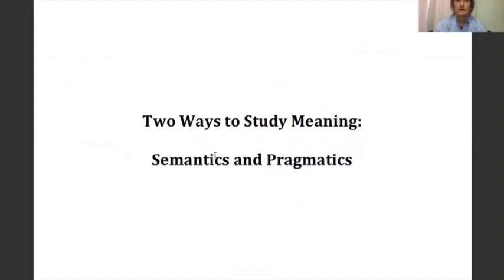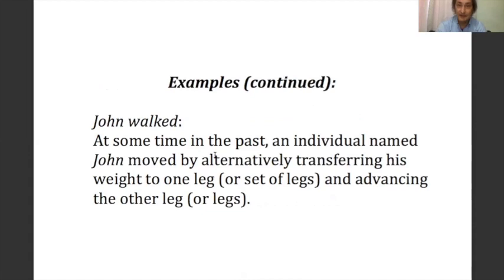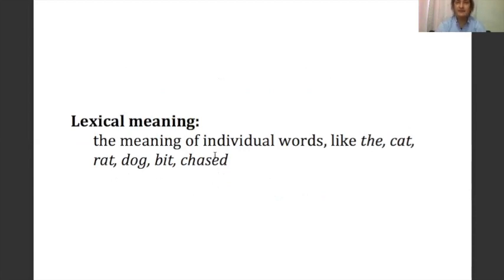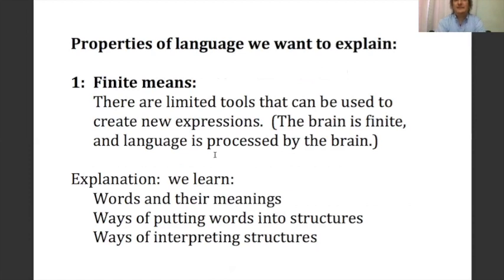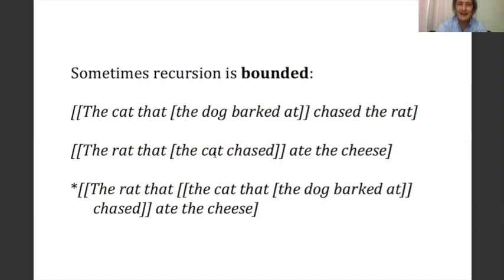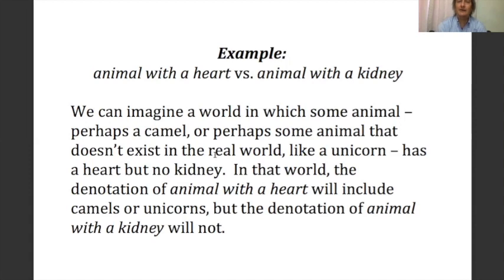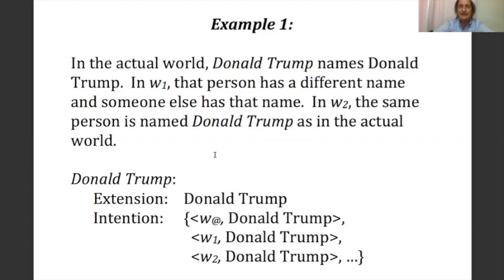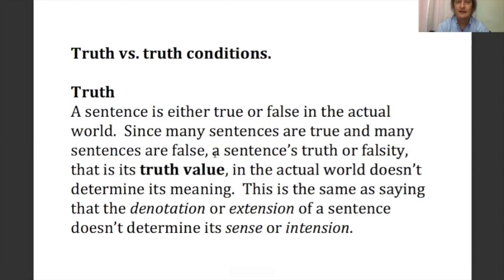Introduction to Semantics, Chapter 1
This is the first class in a series of 10 classes introducing people to the field of semantics.  The class is based on Chapter 1 of a textbook I am in the process of writing.  Chapters and exercises will be made available on my website as they are finished.  Comments are welcome.